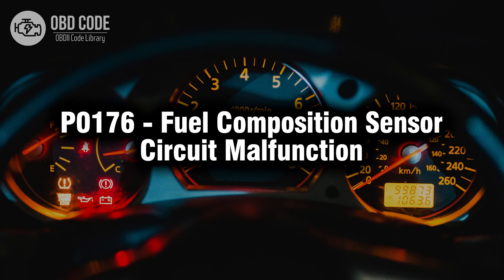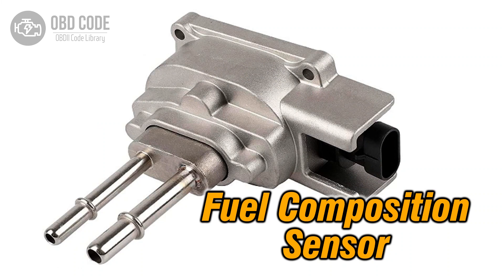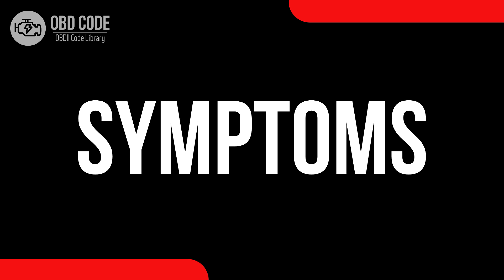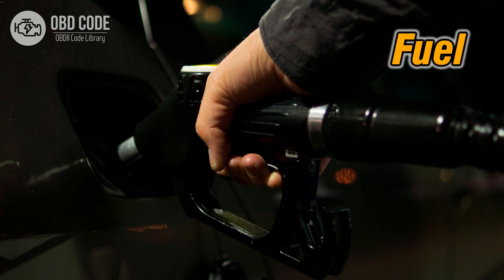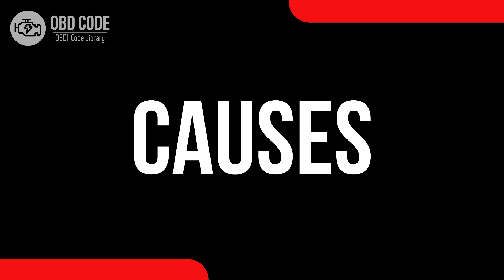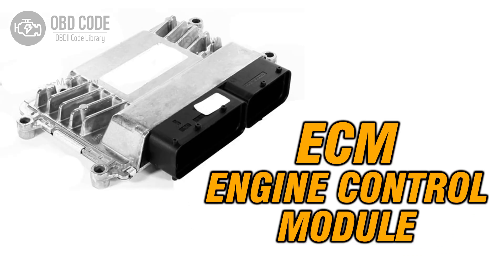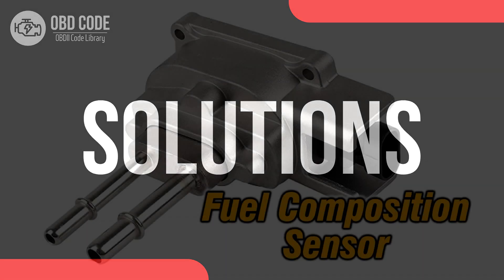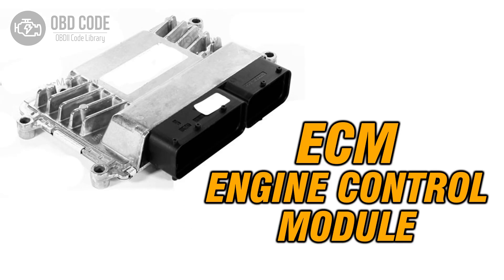P0176 Fuel Composition Sensor Circuit Malfunction 🟢 Trouble Code Symptoms Causes Solutions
P0176 Fuel Composition Sensor Circuit Malfunction